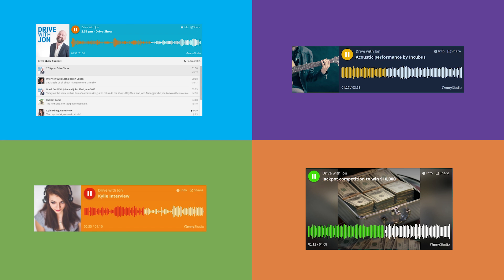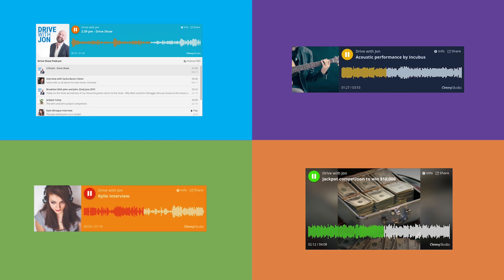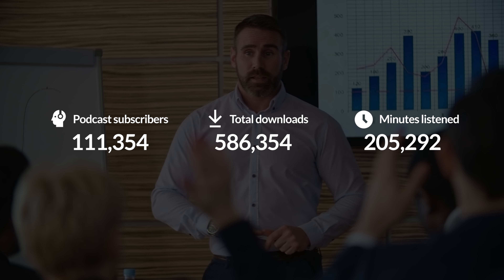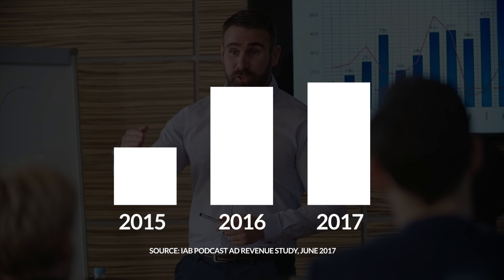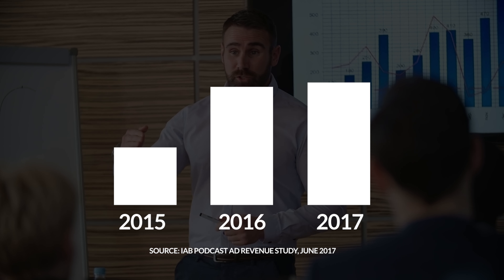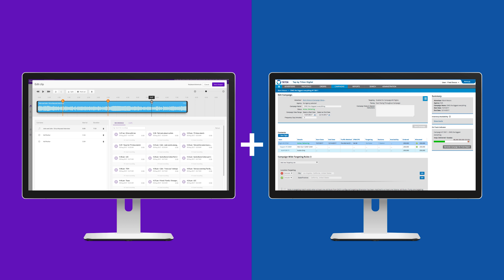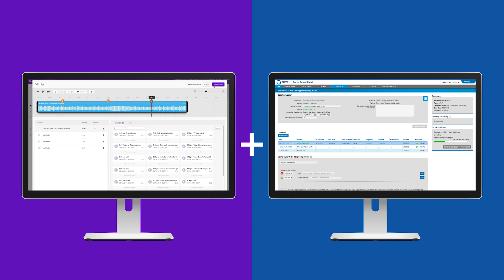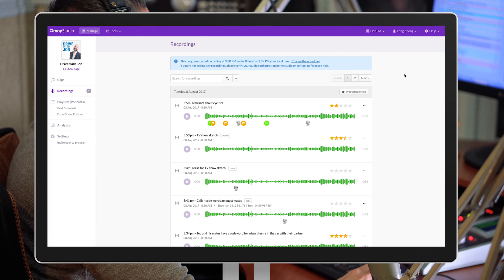The Omny Studio Platform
In May of 2017, Triton Digital, the largest technology provider to the global audio industry, and Omny Studio, the creators of the leading on-demand audio publishing platform, announced the integration of Triton’s industry-leading advertising server, Tap Podcast, into the Omny Studio enterprise podcasting platform, the most scalable, feature-rich, and intuitive podcasting solution for audio publishers on the market today.

Through integration with Triton’s industry-leading server-side advertising technology, the Omny Studio platform enables publishers to replace static ads with dynamically inserted, highly targeted ads while automating key aspects of campaign management such as industry separation, frequency capping and volume normalization.  The resulting highly optimized campaigns provide a high quality, engaging, and relevant experience for the listeners, and a higher return for advertisers.